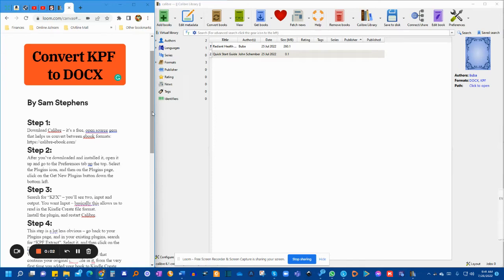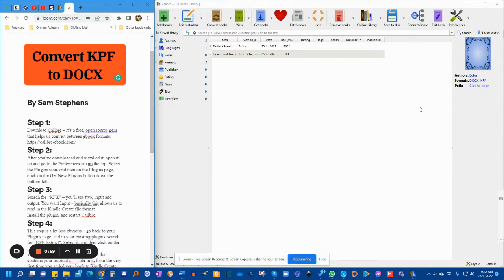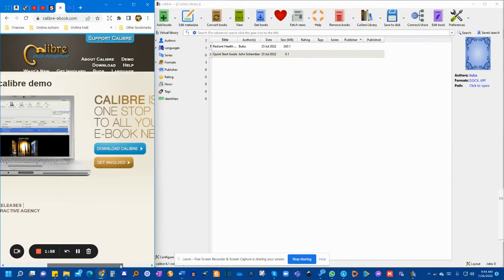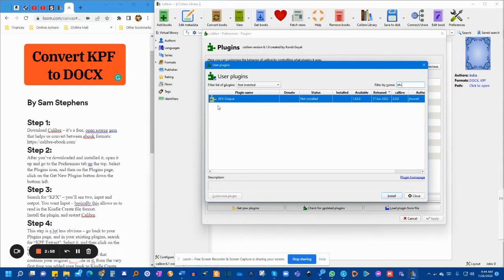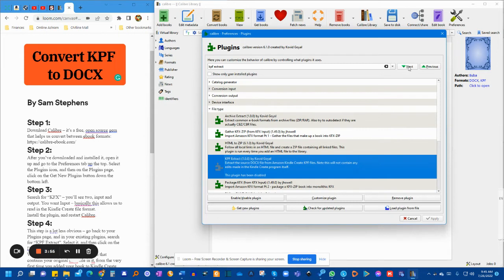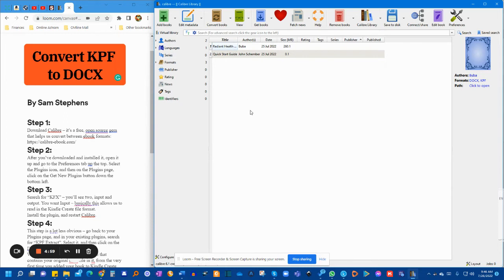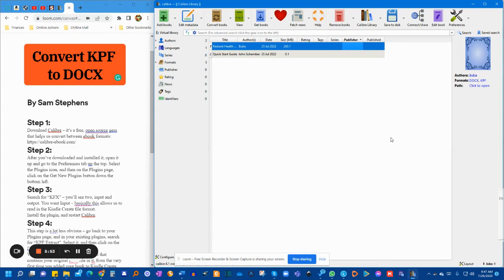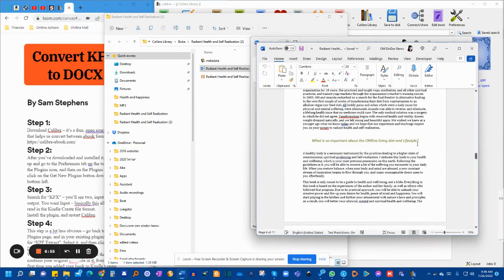Convert KPF to DOCX -Attention Authors, Kindle Create users.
Converting KPF to DOCX. YES, YOU CAN!!!
Presented by OM EinDor Founder of OMline HQ - Health and Spiritual Training organization, and OMline Publishing - Radiant health and Self-Realization Books.

Step 1:
Download Calibre – it’s a free, open-source gem that helps us convert between ebook formats:

Step 2:
After you’ve downloaded and installed it, open it up and go to the Preferences tab up the top. Select the Plugins icon, and then on the Plugins page, click on the Get New Plugins button down the bottom left.

Step 3:
Search for “KFX” – you’ll see two, input and output. You want Input – basically, this allows us to read in the Kindle Create file format.

Install the plugin, and restart Calibre.

Step 4:
This step is a lot less obvious – go back to your Plugins page, and in your existing plugins, search for “KPF Extract”. Select it, and then click on the Disable Plugin button.

Why? Basically, a KPF file is a zip file that contains your original docx file in it from the very first time you added your book to Kindle Create (ah, we were so young and wide-eyed, full of hope and promise). Any changes you make are then tracked in what seems to be a SQL Lite database for the curious nerds (such as myself) amongst us.

Anyway, long story short, if you don’t disable that plugin, you’ll ALWAYS get your very first addition and none of those changes you’re so desperate to save.

Close the Plugins screen. You may need to reboot Calibre. I did, but I’m a chronic rebooter.

Step 5:
Now the easy bit – find your latest KPF file – this is the file that Kindle Create makes for you when you click on the Publish button.

Drag it into Calibre’s main page, where the ebook list is. It is now in Calibre.

Step 6:
Select your ebook, and click on the Convert tab at the top of the screen. You can do fancy stuff here, but for what we need (ie. saving all our valuable edits), ignore the fancy stuff and in the top right, select the Output Format and click DOCX.

Click okay.

Step 7:
You’ll now be back on the main ebook listing page. Click on your ebook, and in the right hand grey column, you’ll see a link called “Path: Click to open”.

Click to open it.

Step 8:
Bask in the glory of your DOCX will all of your changes.

Share this post on Facebook for all of your fellow writing friends – they’ll love you for it.